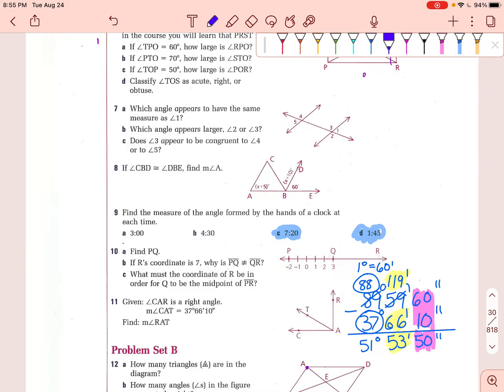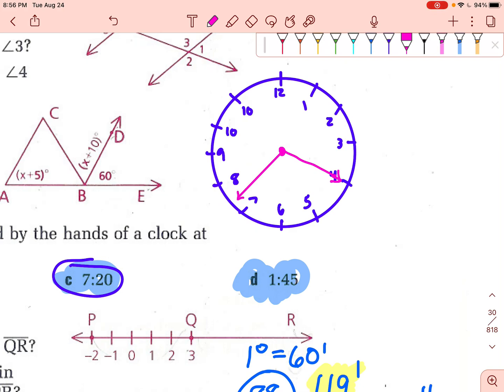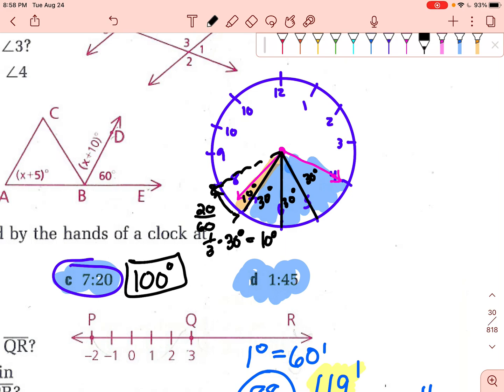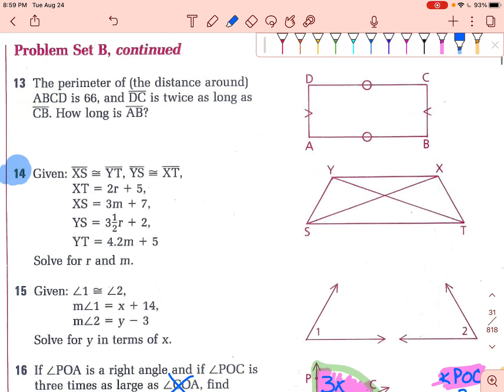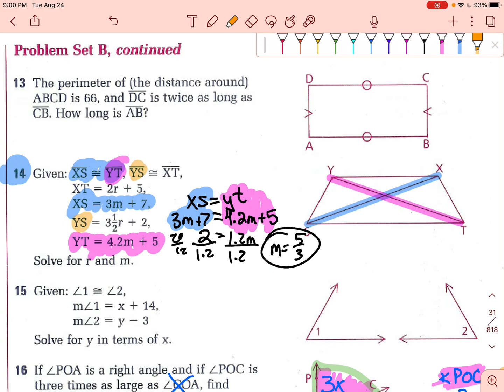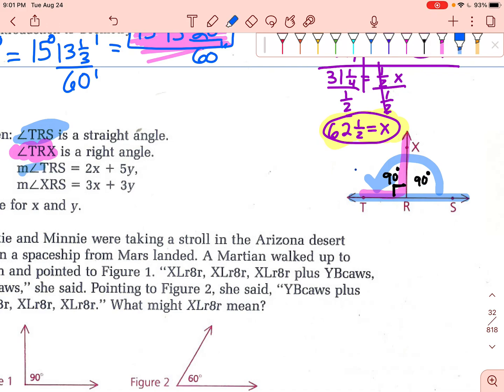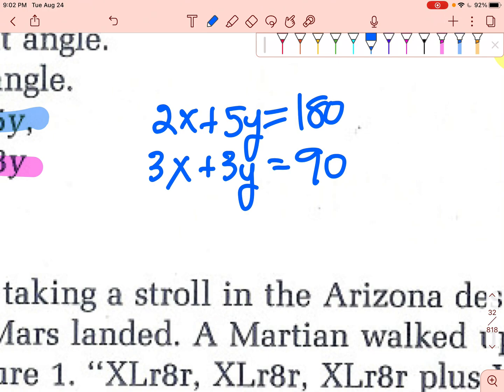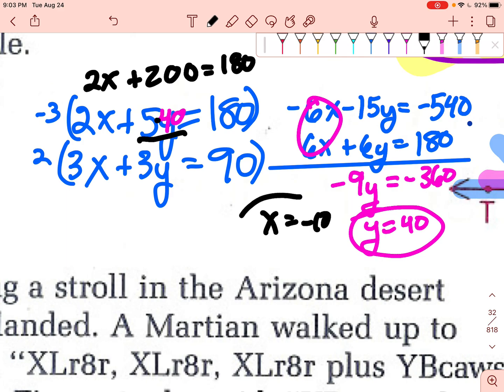1.2 pg 15: 9,14,21